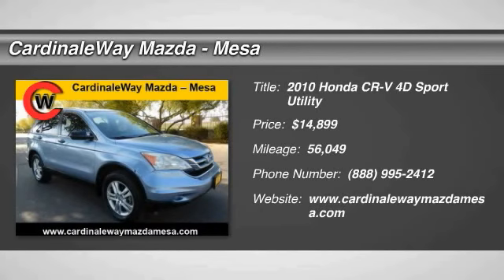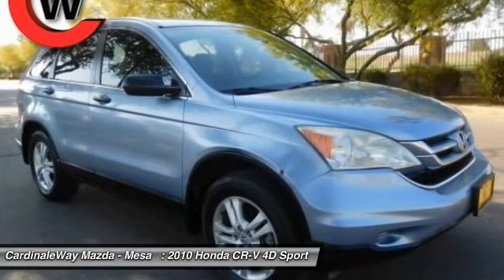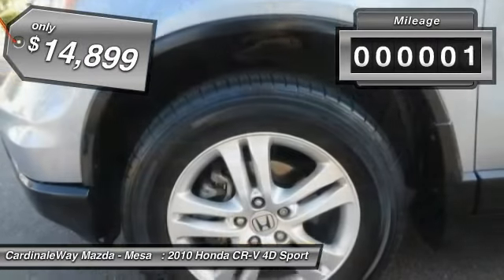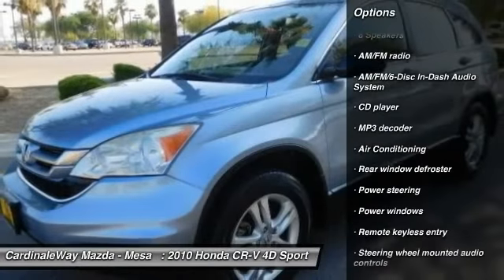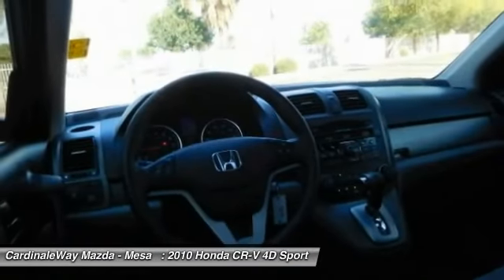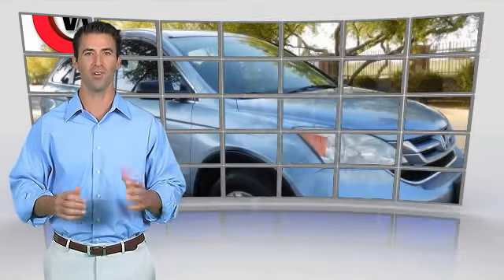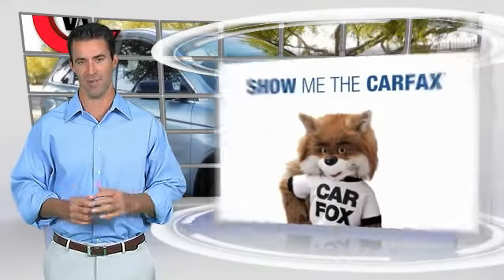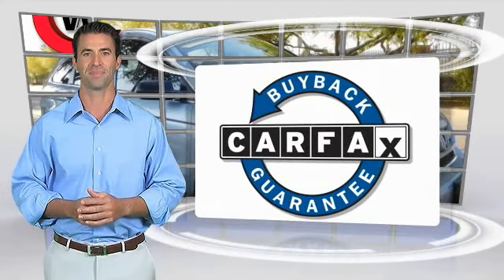2010 Honda CR-V Mesa AZ P6214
6343 E. Test Drive

CLEAN CAR FAX   ,    MP3 CAPABLE   ,    BlueTooth    , and    MOONROOF   . Remote keyless entry. You Win! Look! Look! Look!           I knew that would get your attention! Now that I have it, let me tell you a little bit about this tremendous, reliable 2010 Honda CR-V. Honda has established itself as a name associated with quality. This Honda CR-V will get you where you need to go for many years to come. Designated by Consumer Guide as a 2010 Compact Car Best Buy. Stop by CardinaleWay Mazda Mesa today! Vehicle price and availability are subject to change without notice.